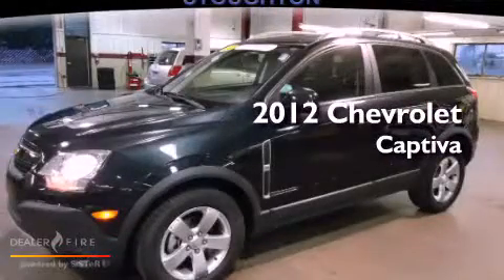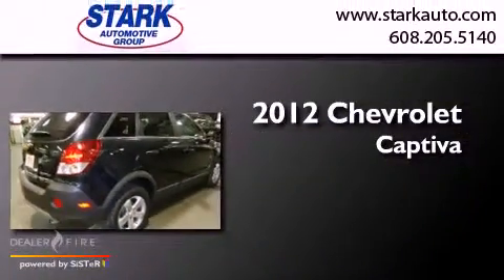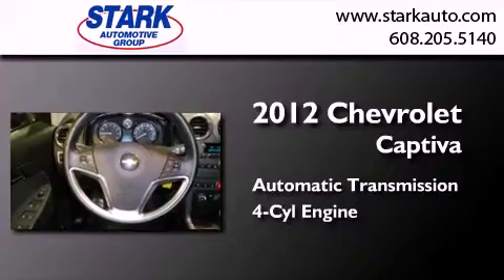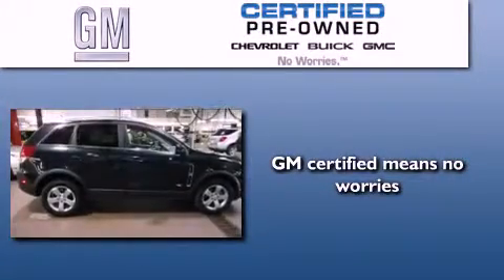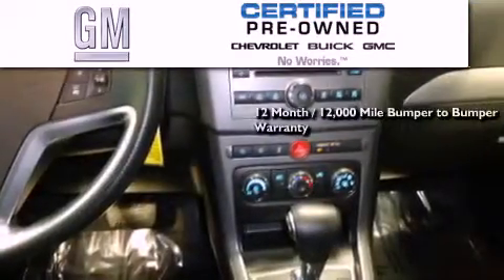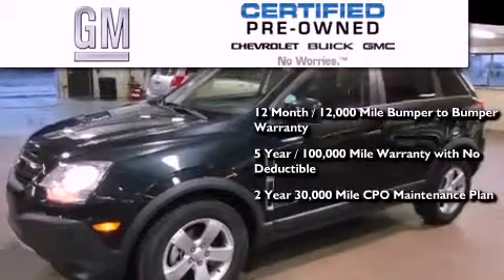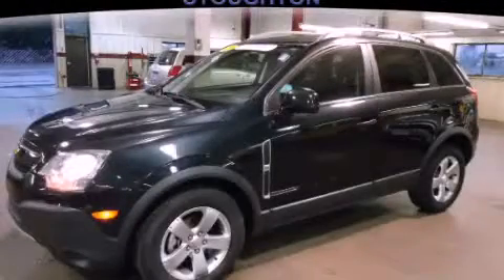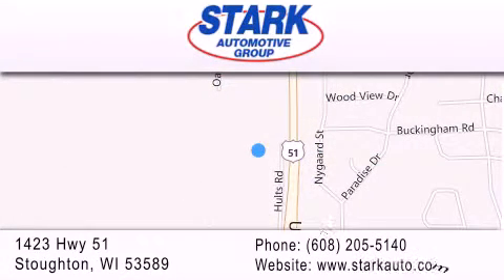Pre-Owned 2012 Chevrolet Captiva Sport Stoughton WI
Year : 2012
 Make : Chevrolet
 Model : Captiva Sport
 Engine : 4 cyl., 2.4, direct injection
 Trans . : automatic
 Exterior : black
 Miles : 11,025
 Interior : black
 Stock : 313293